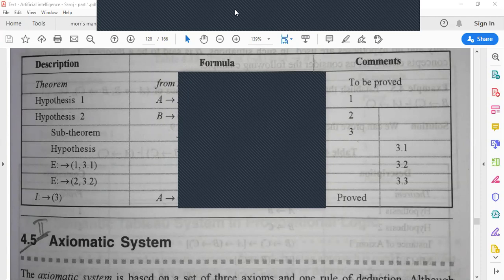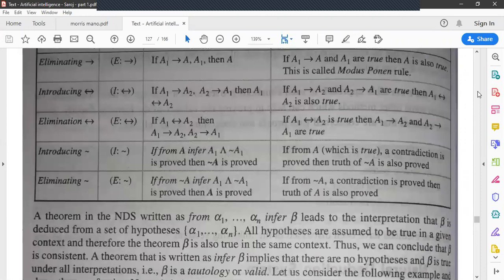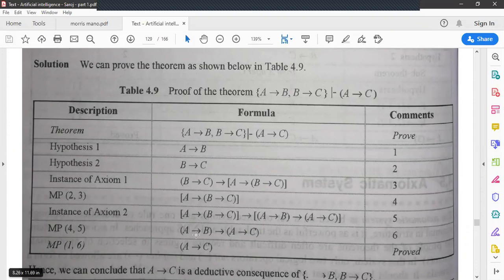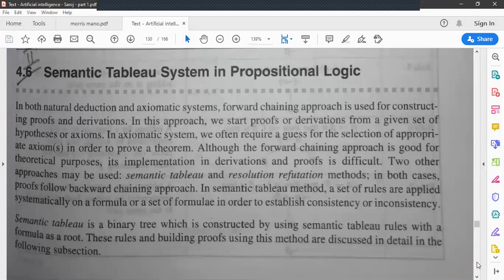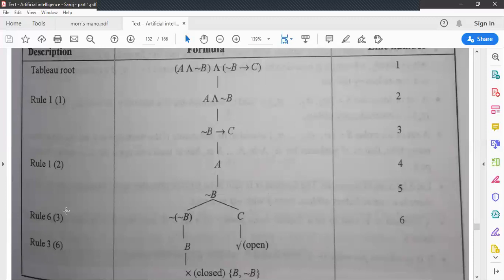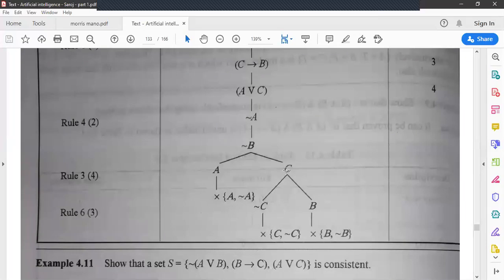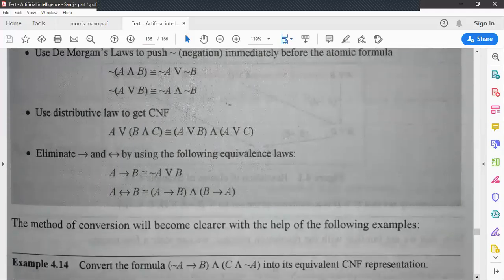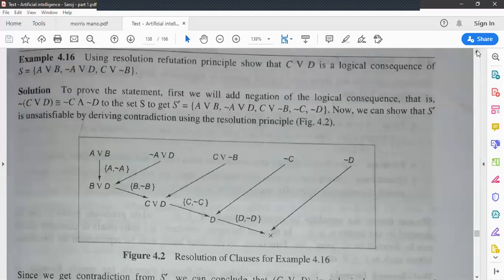AI16 4 2020